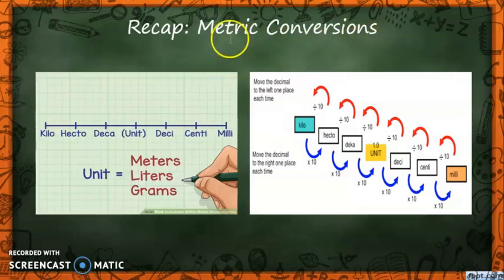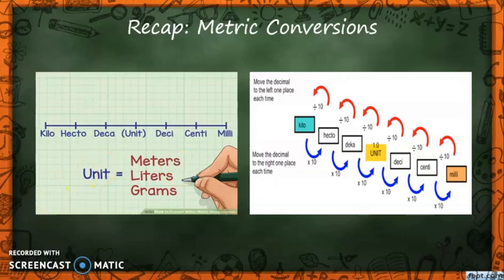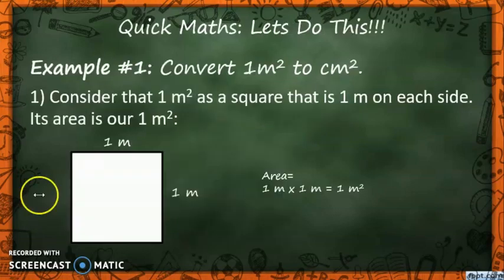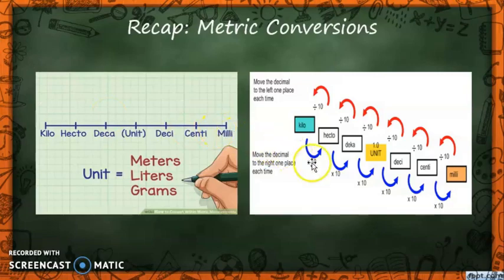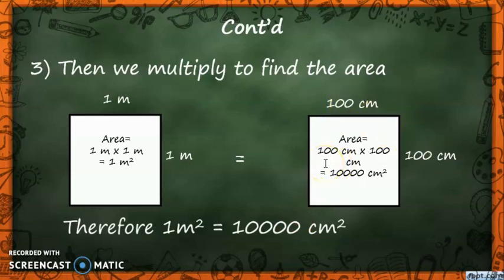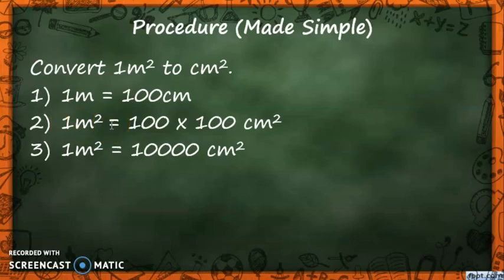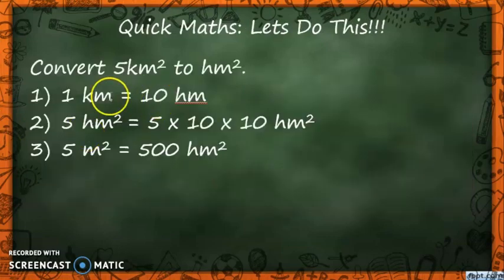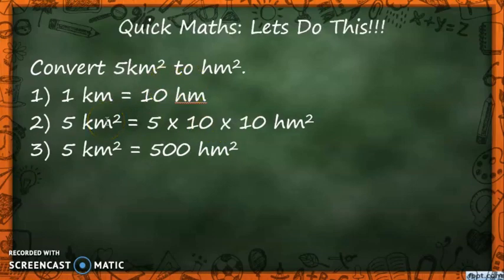Square Units Conversion(larger units to smaller units)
876Math_ Mr Campbell